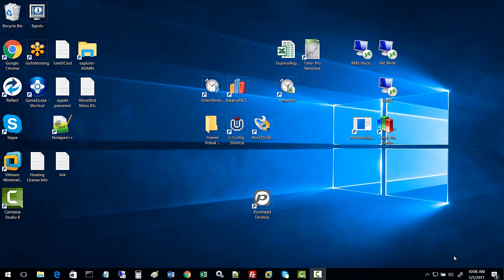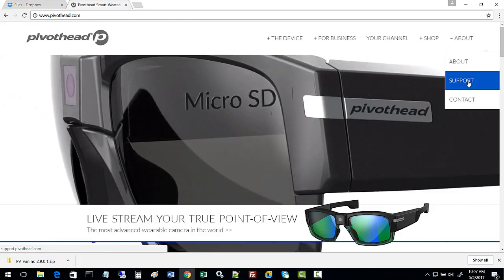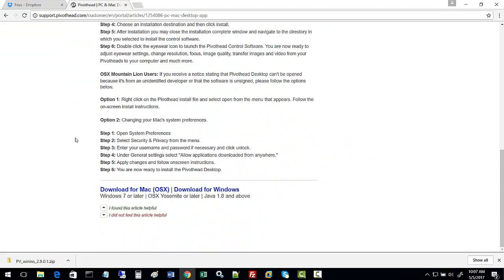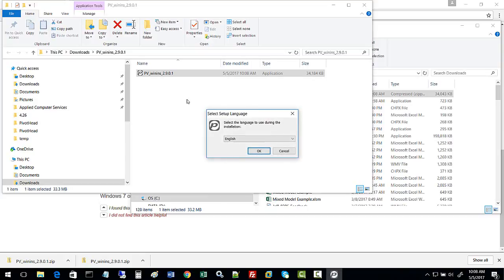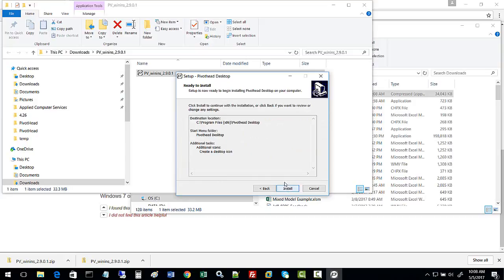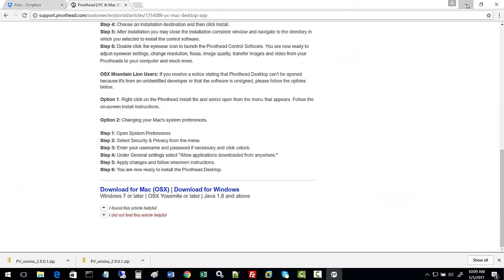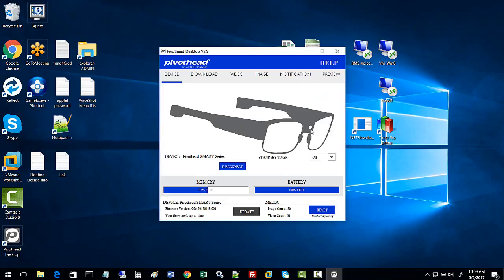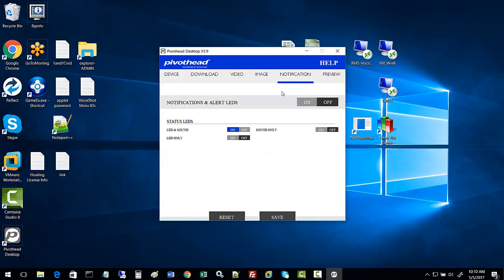PivotHeadInstall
Timer Pro - Video Timer Pro - Pivothead Point of View Glasses - Downloading and Installing Pivothead on the PC